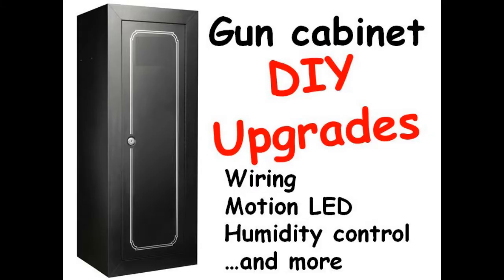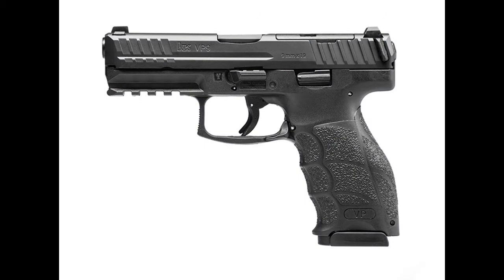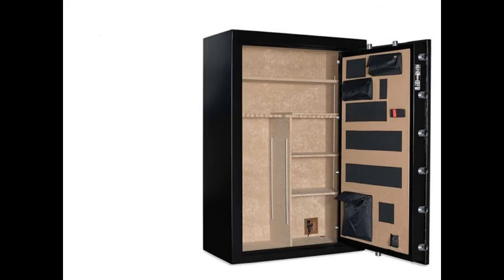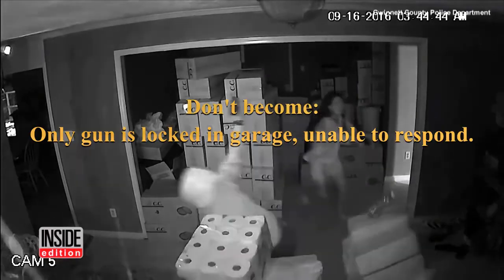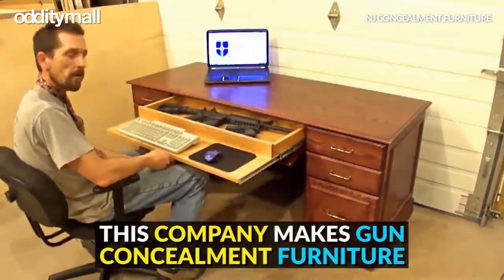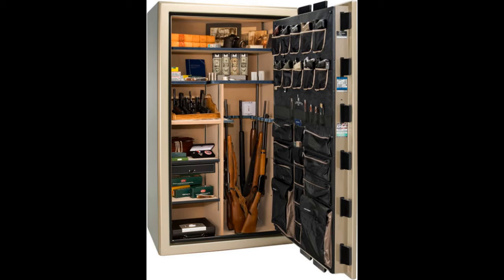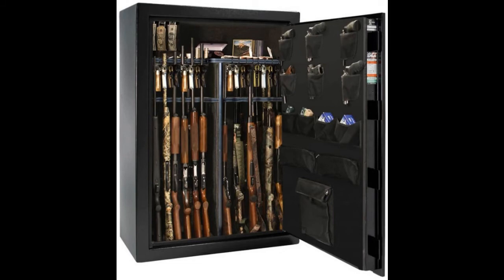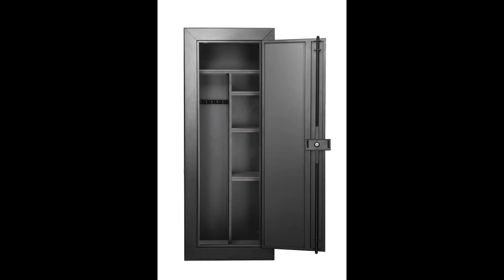How to Select the Right Gun Safe or Cabinet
Given events of 2020, we’ve seen a significant increase in first-time firearm ownership.
With that comes the challenge of how to properly secure your firearm from unauthorized access.
This video distills the considerations I’ve learned over my journey, into an easy-to-understand framework.
Most-expensive isn’t always the best [for your particular situation].
Lowest-cost in-and-of-itself is also not the real goal.
How to strike the right balance?  Hopefully this video helps you in your journey.

For more senior veterans watching this video, please post your comments / suggestions / or things I may have missed below.